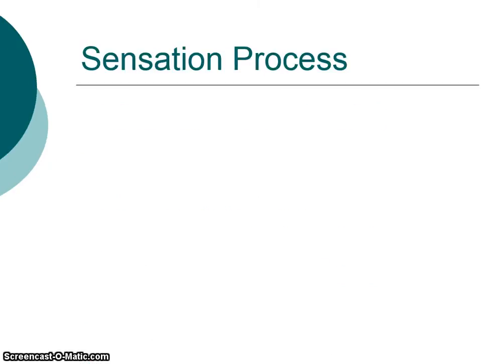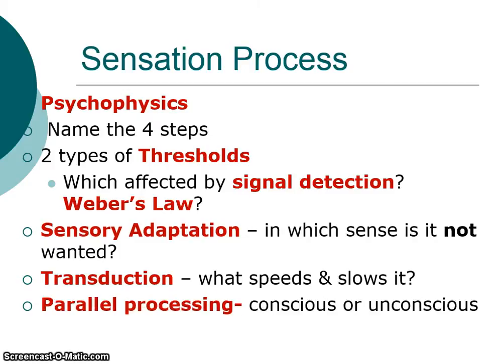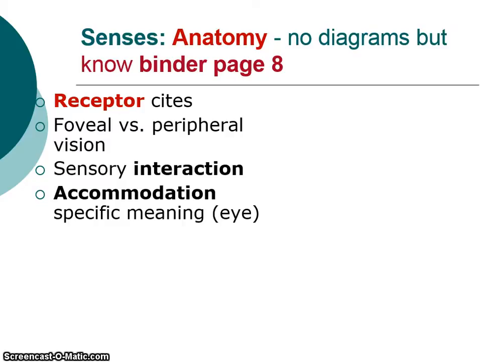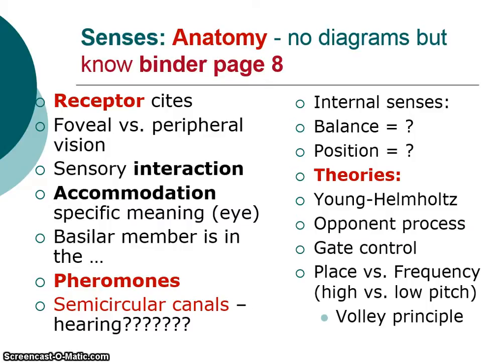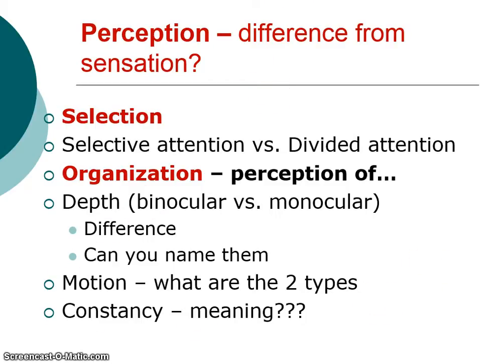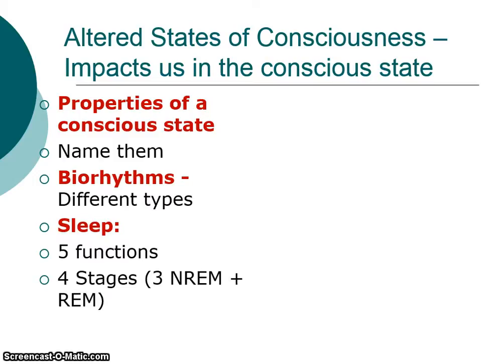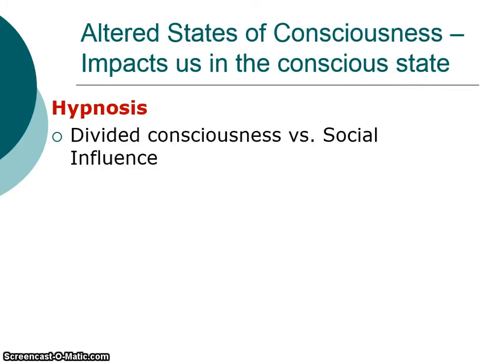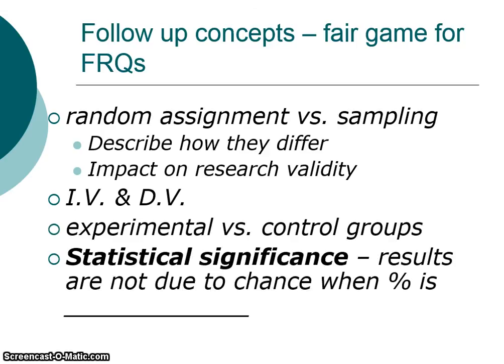Unit 3 screencast review